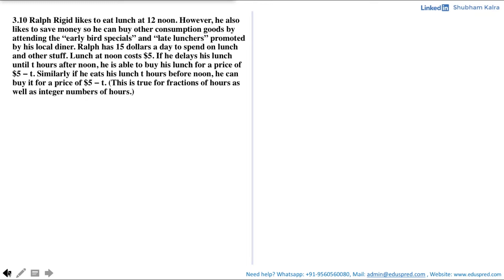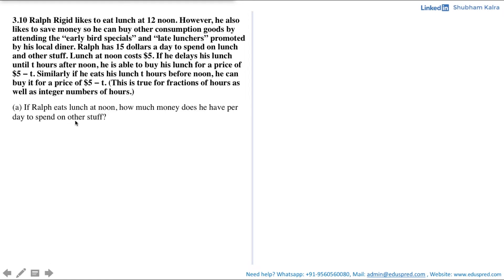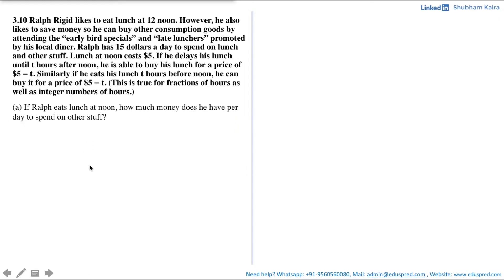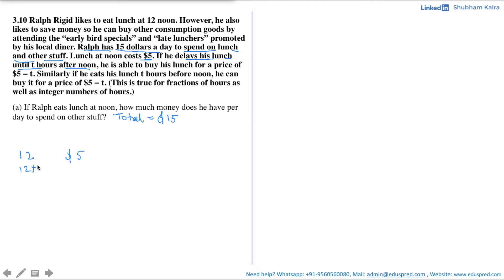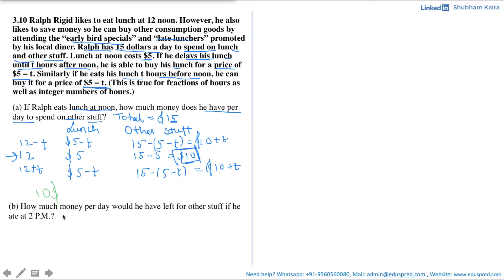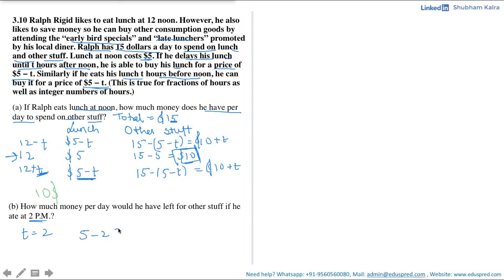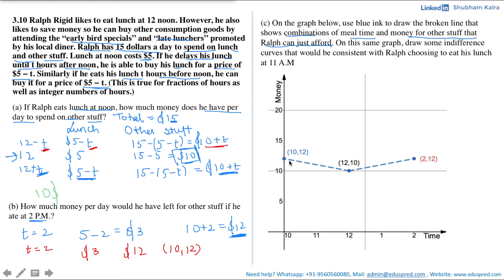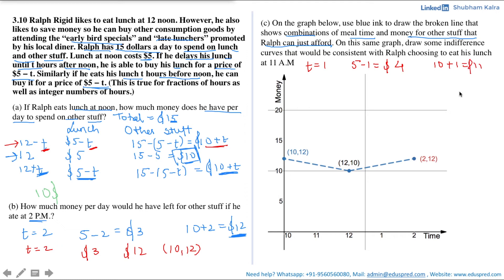Preferences Q3.10 (From 'Workouts in Intermediate Microeconomics' by Hal Varian)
Question 10:  Ralph Rigid likes to eat lunch at 12 noon. However, he also likes to save money so he can buy other consumption goods by attending the “early bird specials” and “late lunchers” promoted by his local diner. Ralph has 15 dollars a day to spend on lunch and other stuff. Lunch at noon costs $5. If he delays his lunch until t hours after noon, he is able to buy his lunch for a price of $5 − t. Similarly if he eats his lunch t hours before noon, he can buy it for a price of $5 − t. (This is true for fractions of hours as well as integer numbers of hours.)

(a) If Ralph eats lunch at noon, how much money does he have per day to spend on other stuff?

(b) How much money per day would he have left for other stuff if he ate at 2 P.M.?

(c) On the graph below, use blue ink to draw the broken line that shows combinations of meal time and money for other stuff that Ralph can just afford. On this same graph, draw some indifference curves that would be consistent with Ralph choosing to eat his lunch at 11 A.M

0:00 Introduction to Question 3.10:  Ralph Rigid likes to eat lunch at 12 noon. However, he also likes to save money so he can buy other consumption goods by attending the “early bird specials” and “late lunchers” promoted by his local diner. Ralph has 15 dollars a day to spend on lunch and other stuff. Lunch at noon costs $5. If he delays his lunch until t hours after noon, he is able to buy his lunch for a price of $5 − t. Similarly if he eats his lunch t hours before noon, he can buy it for a price of $5 − t. (This is true for fractions of hours as well as integer numbers of hours.)
0:47 Part (a)
2:59 Part (b)
3:56 Part (c)